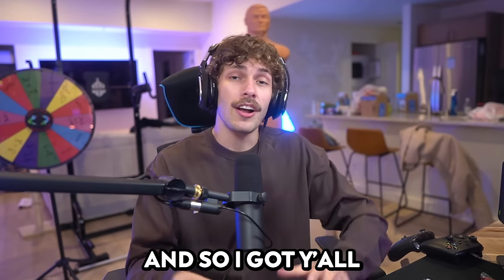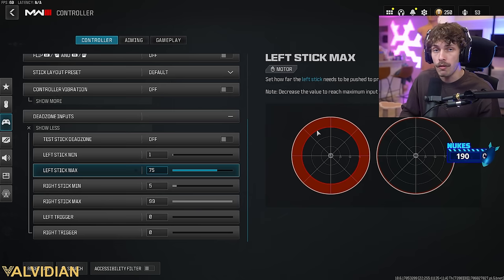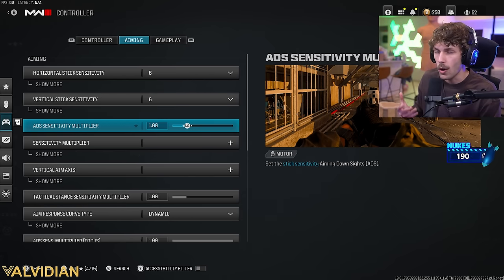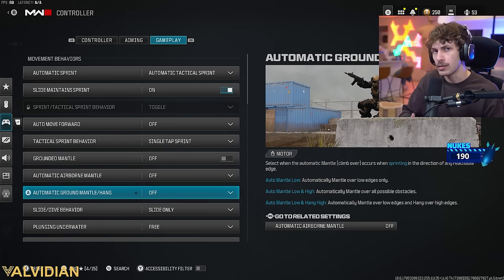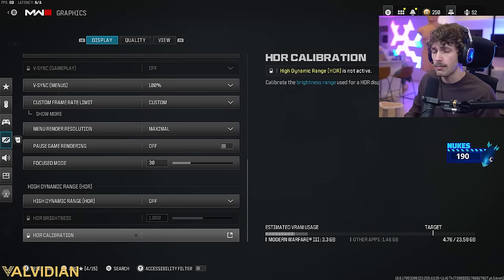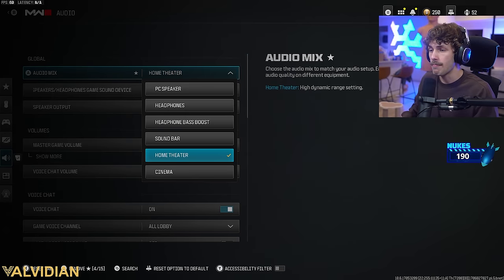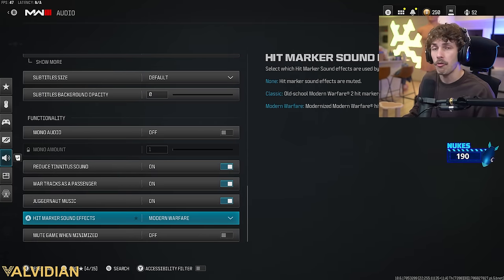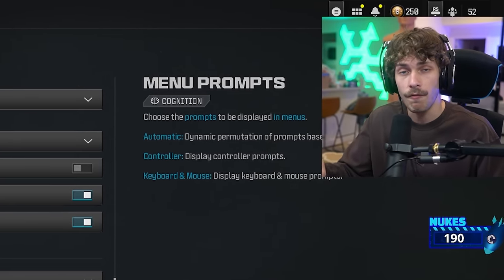*NEW* BEST SETTINGS FOR MW3 After SEASON 2 UPDATE! 🚨 (Modern Warfare 3 Graphics, Controller, Console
*NEW* BEST SETTINGS FOR MW3 After SEASON 2 UPDATE! 🚨 (Call of Duty Modern Warfare 3 Graphics, Controller, Console